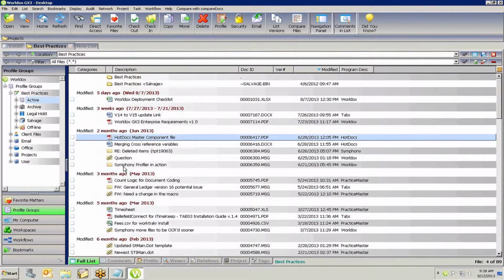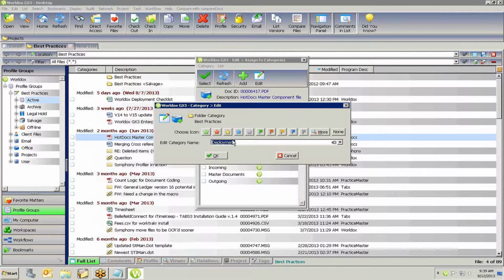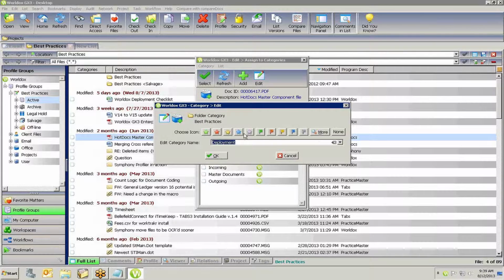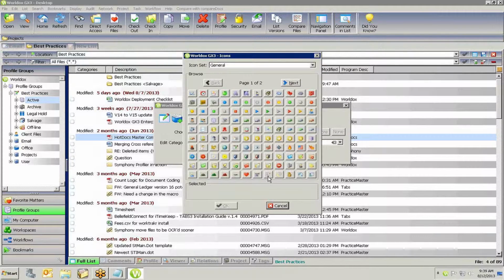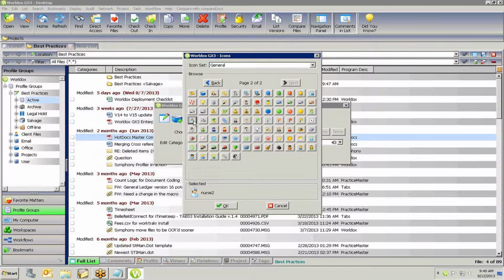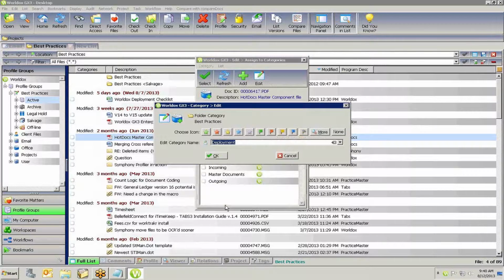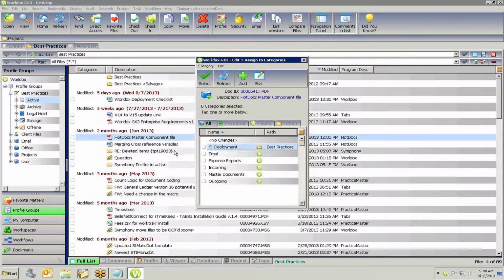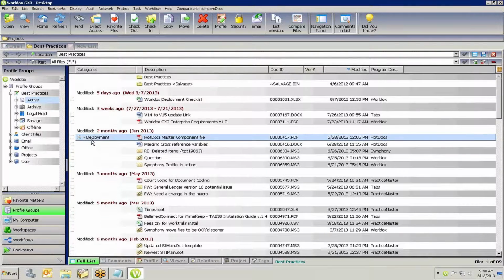Worldox eBite: Change the icons for your Categories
Join Mary Jo as she shows you how to add an icon to your categories to make them easier to distinguish